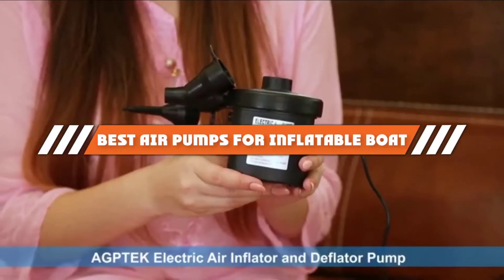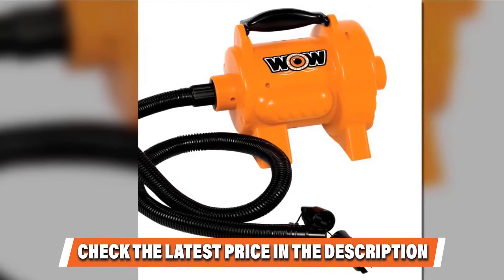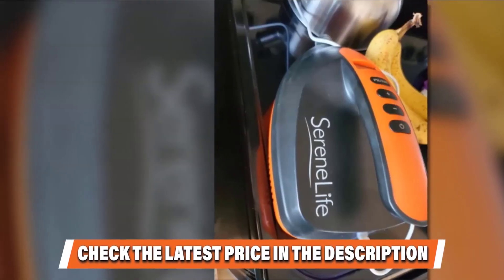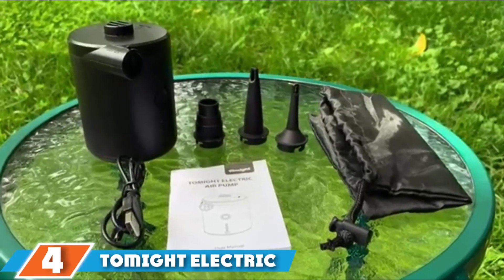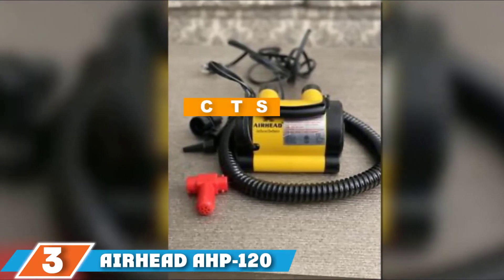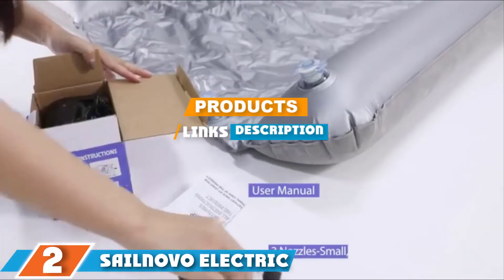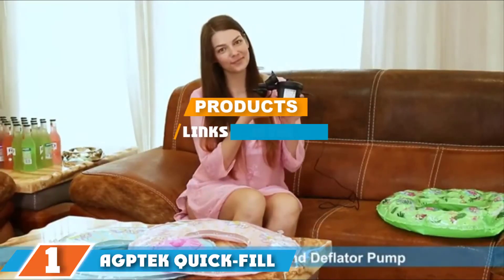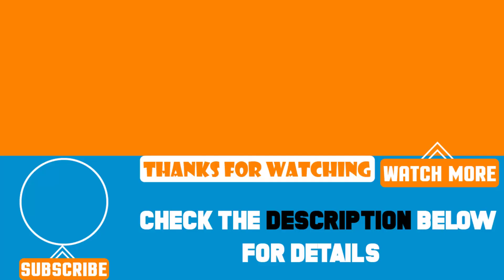Top 5 Best Air Pumps for Inflatable Boat Review In 2024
Best Air Pumps for Inflatable Boats featured in this video:

7. WOW Sports 362237 Air Pumps:

6. SereneLife SLPUMP25 Air Pump:

5. Classic Accessories 61111 Air Pump:

4. Tomight Electric Air Pump:

3. Airhead AHP-120 Air Pump:

2. Sailnovo Electric Air Pump:

1. AGPTEK Quick-Fill Air Pump:

To narrow down your searching effort, we have researched the market on the Air Pumps for Inflatable Boats. We already spent hours analyzing these top 5 Air Pumps for Inflatable Boats to ensure your worth buying. They all come with excellent features with a great price range.

This video on the Air Pumps for Inflatable Boats reviews in 2024 will add value for the money. So keep watching till the end and select the suited one for you.